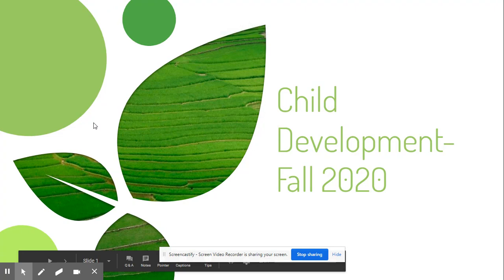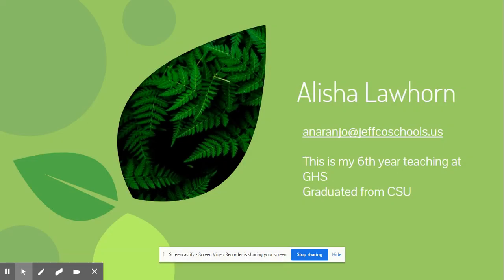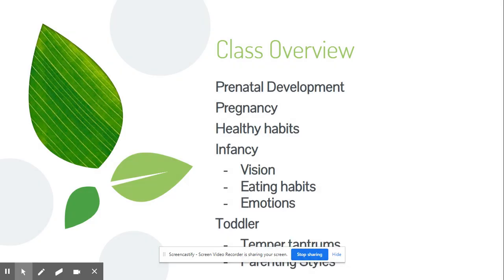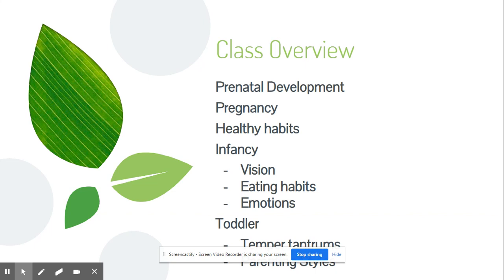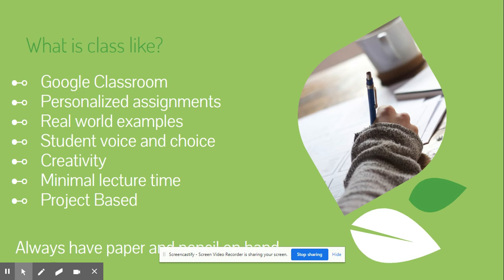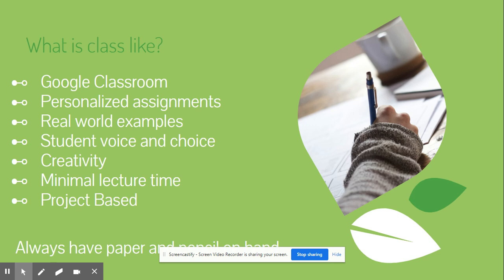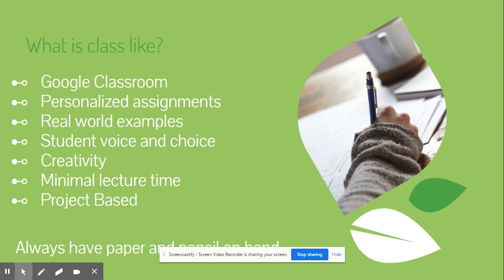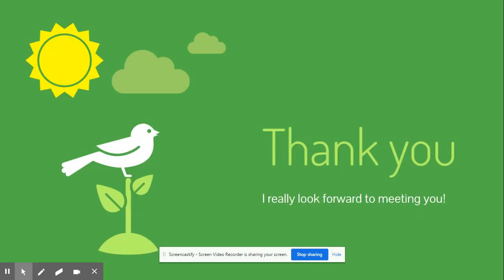Child Development--Alisha Lawhorn